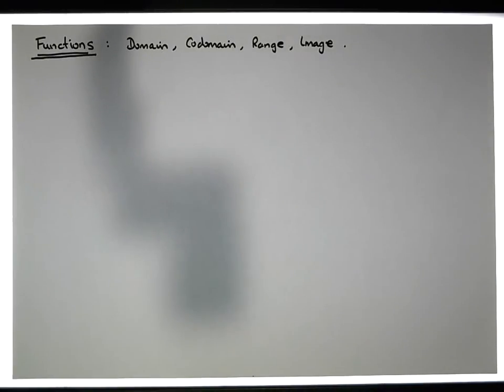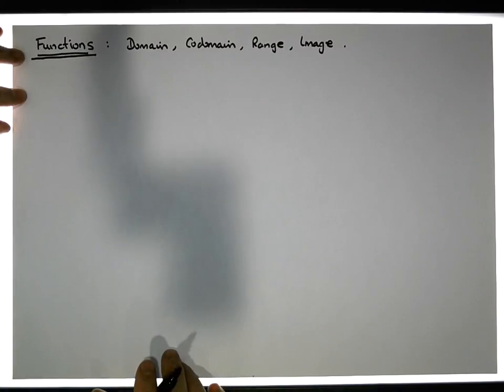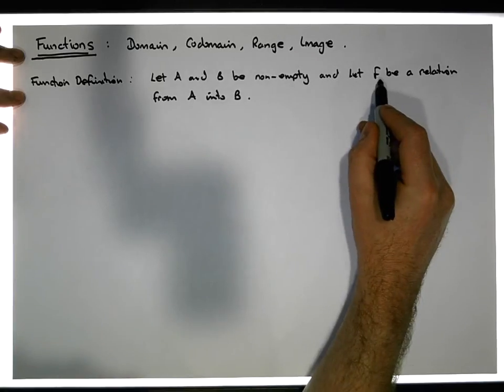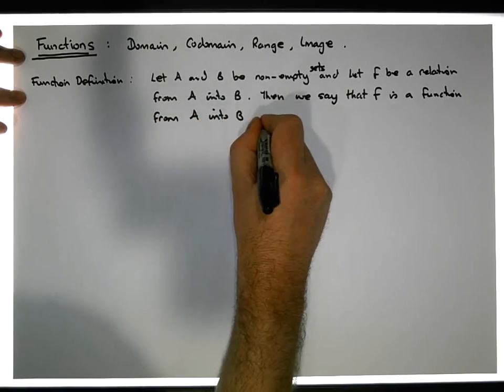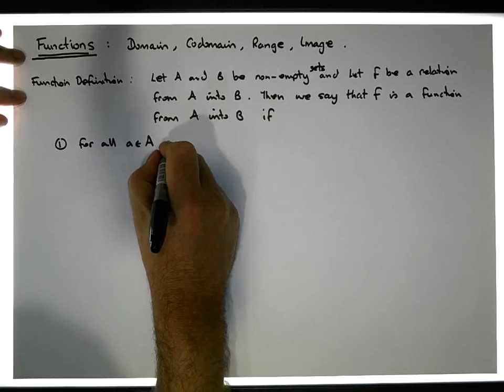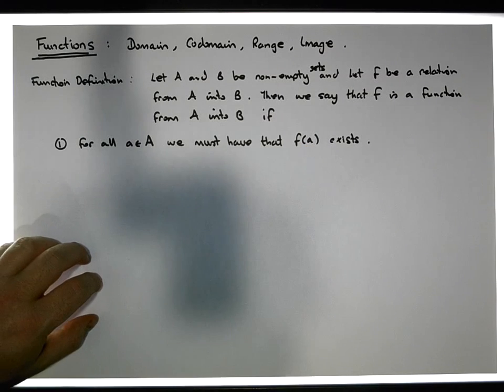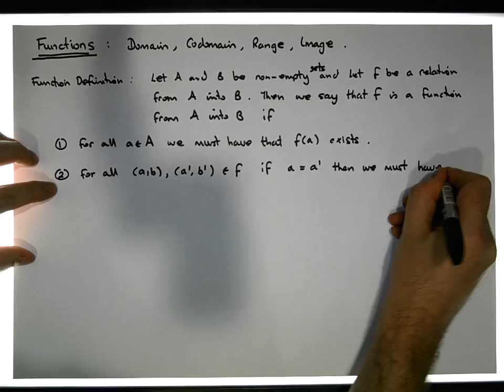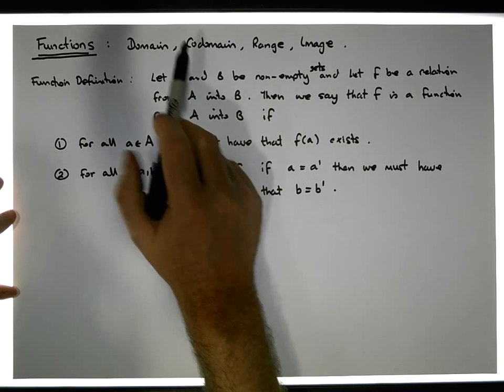Relations and Functions: Domain, Codomain, Range and the Image of a Function - Part 1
This short video presents an overview and definitions of what the Domain, Codomain, Range and Image of a Function are.